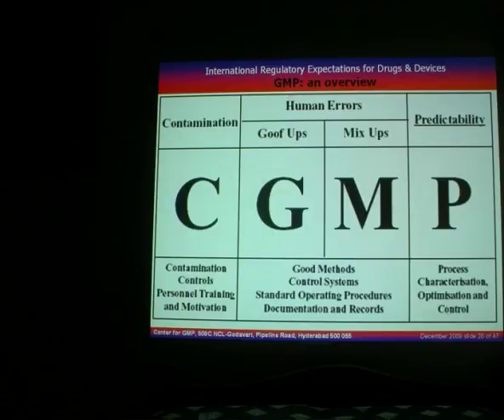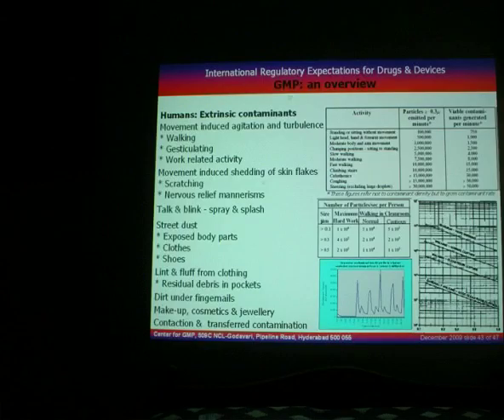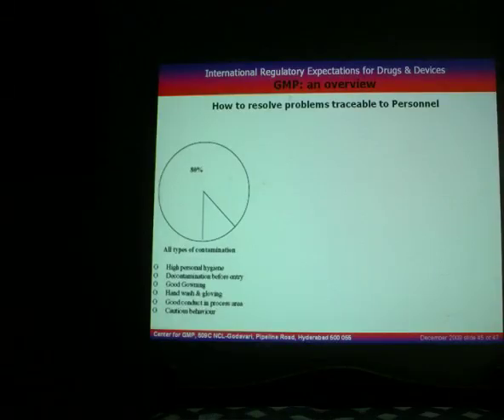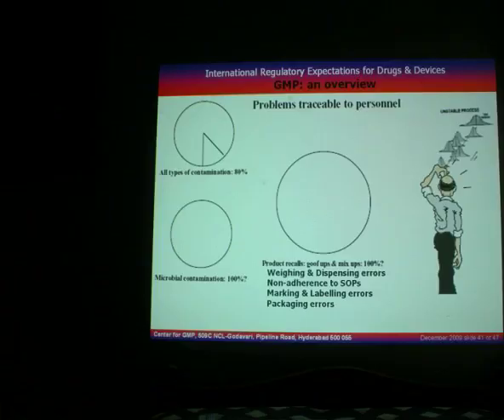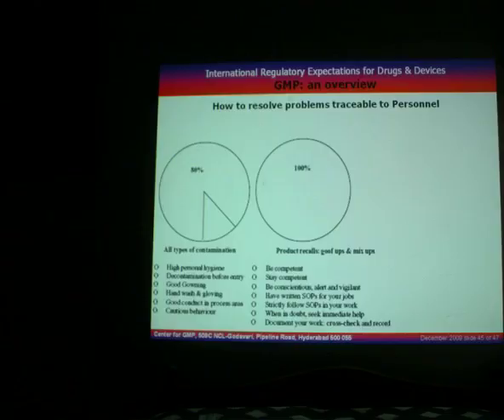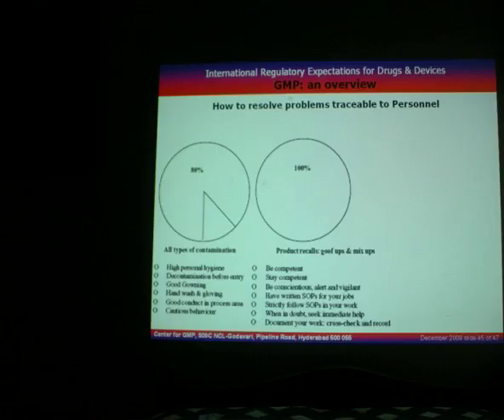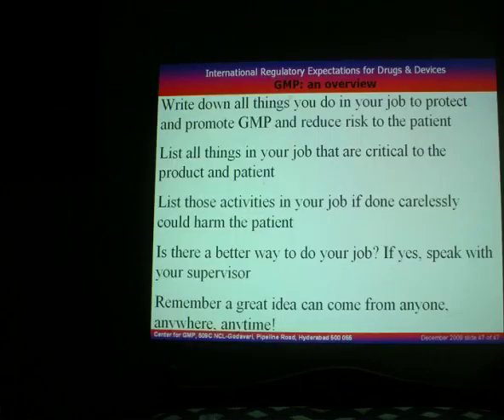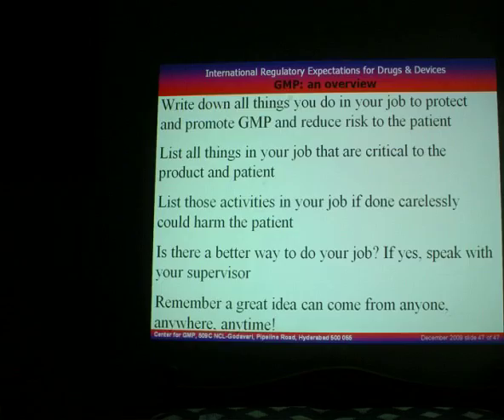11 cGMP Your Contribution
Creates awareness of GMP and endeavours to motivate for "real" compliance at every level of the organization